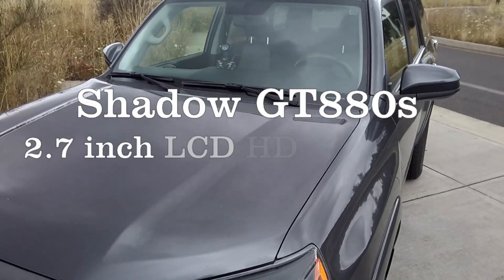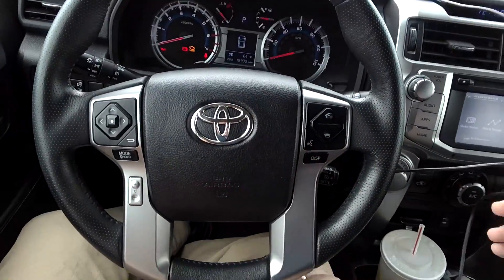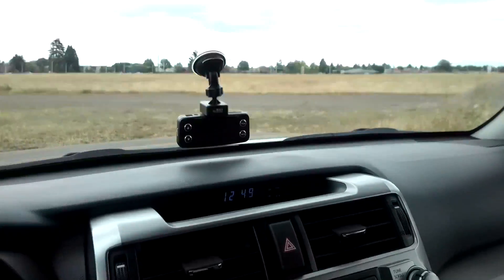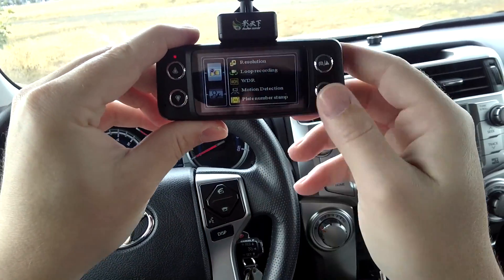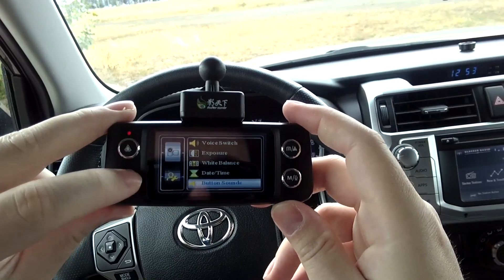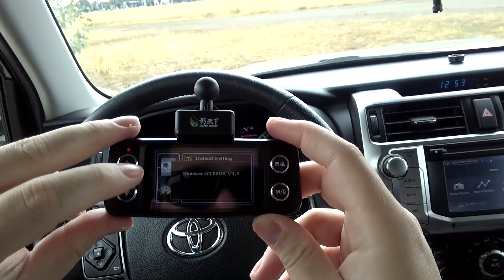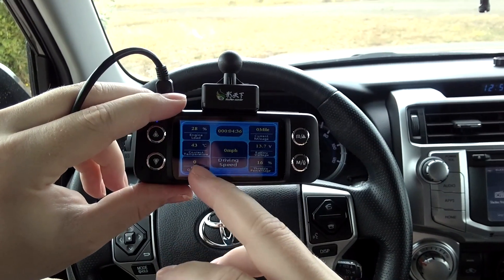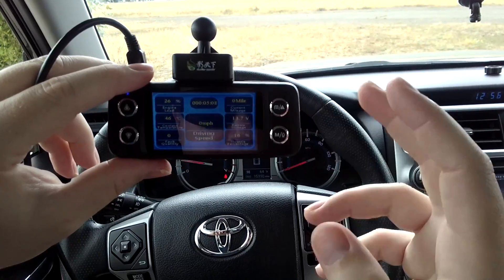PowerLead / Shadow PL-GT880s 1080P Car GPS DVR Dashcam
Sample provided by seller for review

Size: GT800S
Color: GT800S/Black
GT800S Car Drive Recorder Playback of Videos and Pictures More Sharper. Ultrathin and Light Design for Easy Carrying-Around. A Reproducing of the Authentic Scene with High-Definition Pictures and Standard Colors.
2.7 inch LCD screen 1080P HD Recording at a Smooth 30 FPS by Six-Glass lenses, Featuring WDR (Wide Dynamic Range) Ultra Wide Angle 1.6P Lens
Built in high precision GPS,Trail position replaying, overspeed voice remind and Manual setting provend fatigue driving. All of these outstanding functions make this dash camera to be one of the best in thousands of car dvrs.
G-SENSOR (Motion Detection Function) - Automatic Motion Detection, Automatically Saves and Locks the Current Video File if it Detects an Accident to Protect the Video Evidence
LOOP RECORDING - Seamless Continuous Recording. If the Memory Card Runs out of Free Memory, it will Auto Record over the Old Files. Support memory card up to 32GB. (not include)